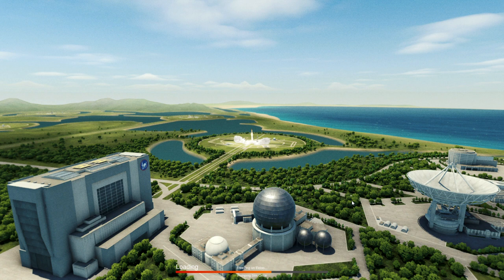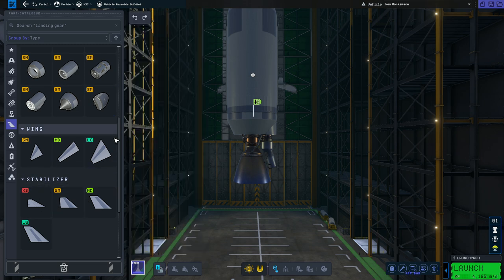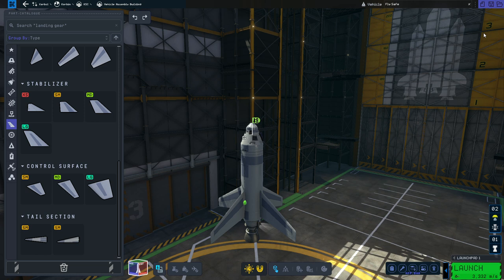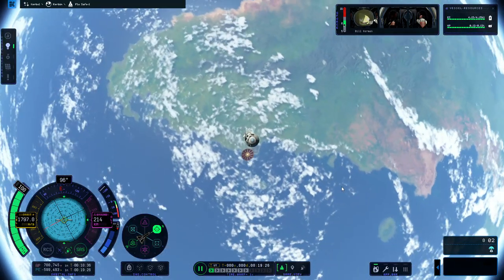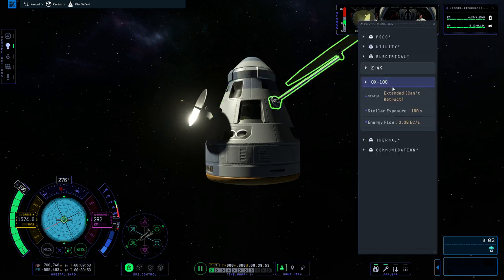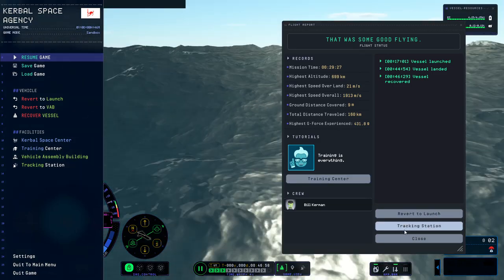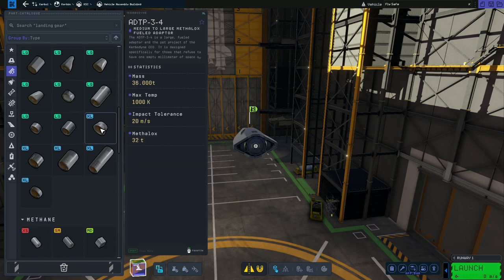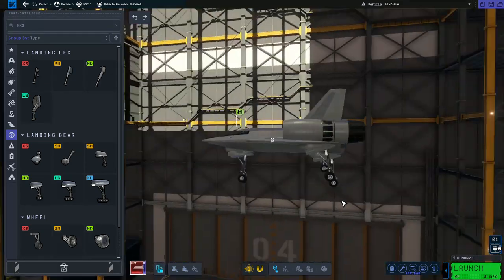Kerbal Space Program 2